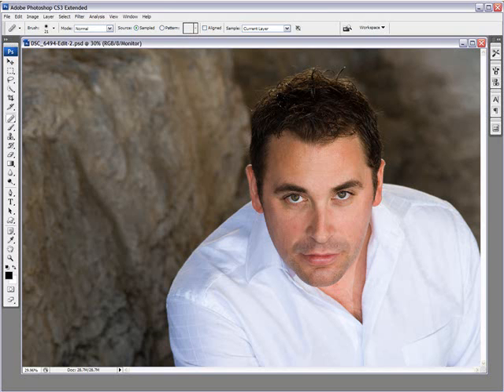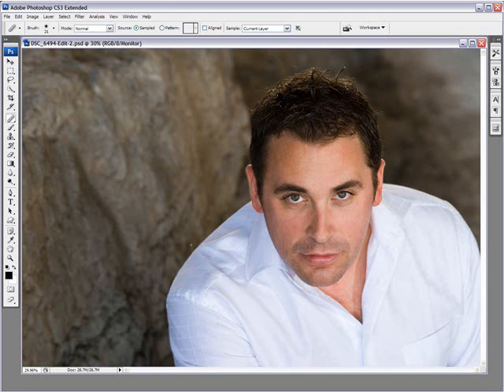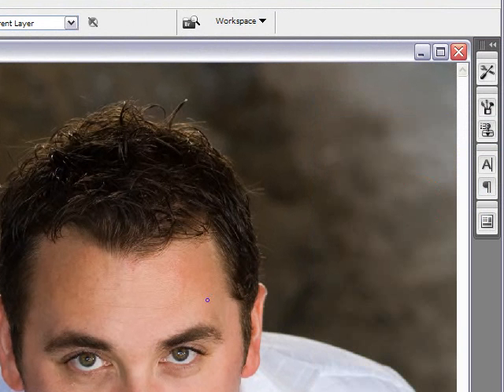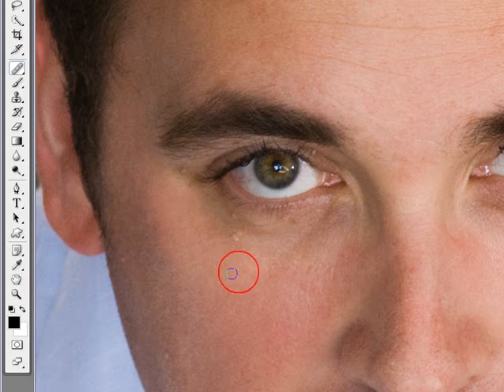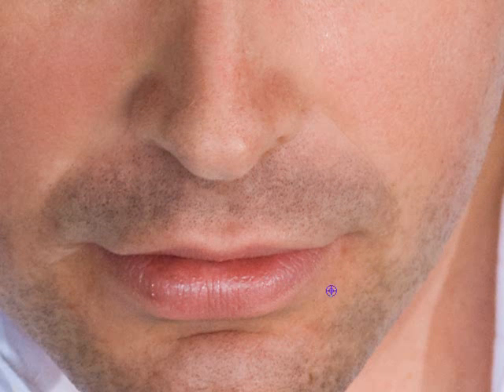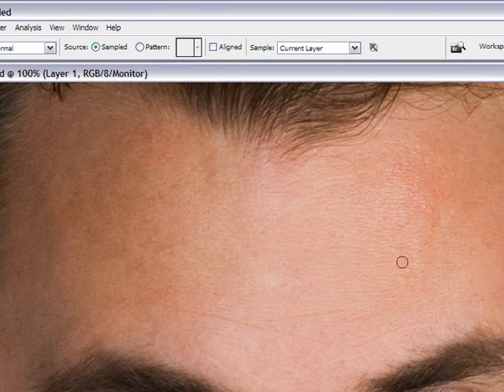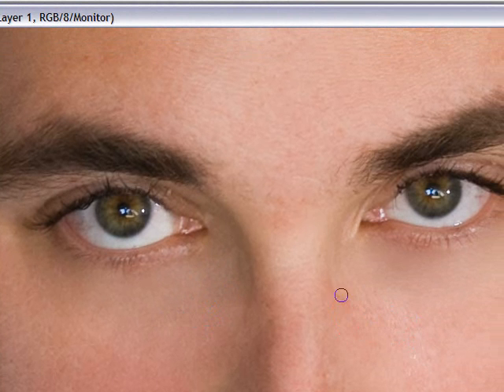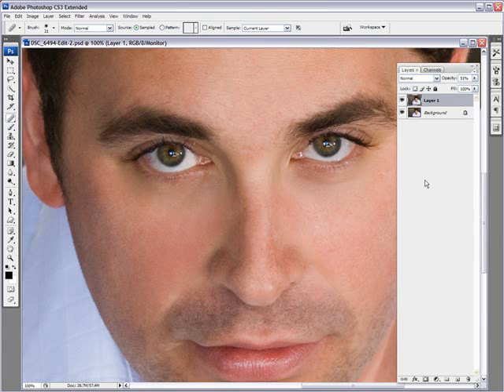Portrait Makeover Part 2 - Removing Pimples & Wrinkles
Photoshop Tutorial by Yanik Chauvin